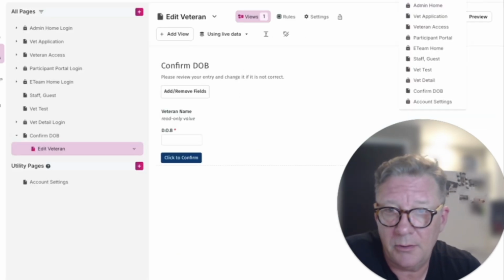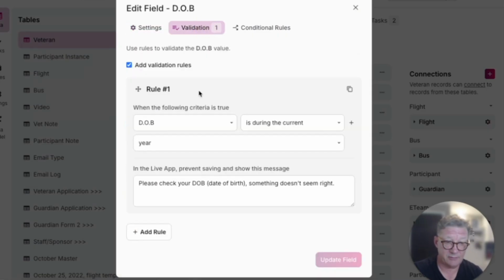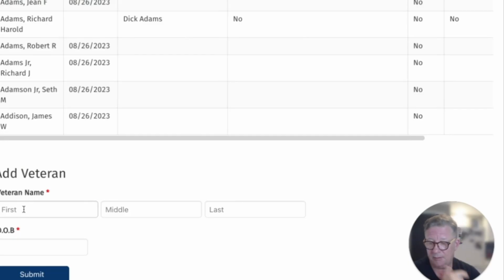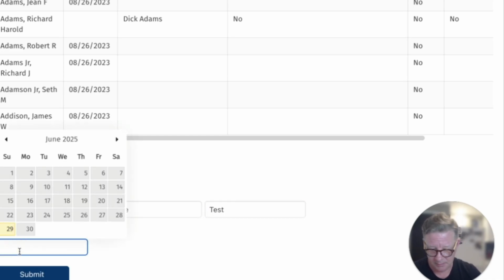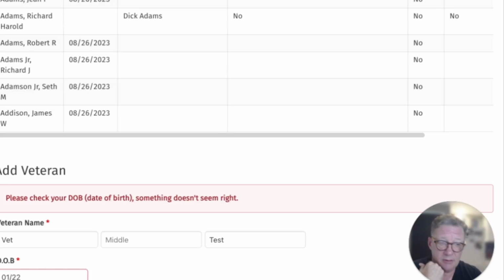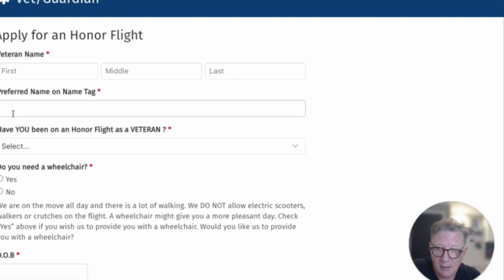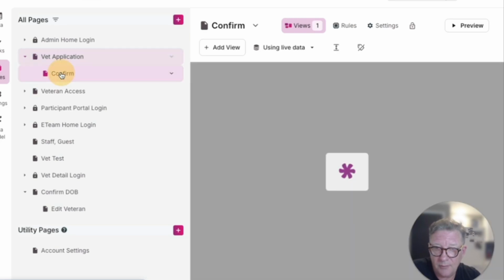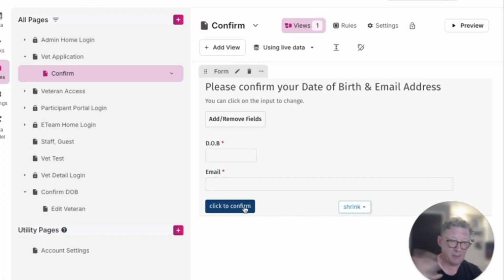Date Validation Rules in a Knack Database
Questions about your Knack app? Let's Chat. If you haven't used Knack's Validation Rules, you are missing out on a powerful tool to help improve the accuracy of your data and minimize input errors.  Here is show how I used them to minimize date entry errors. Check it out!